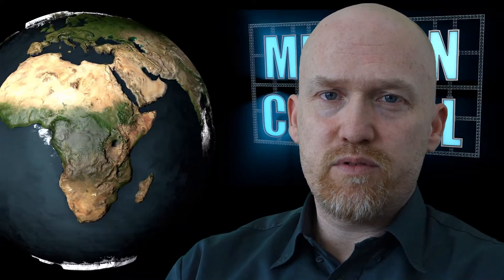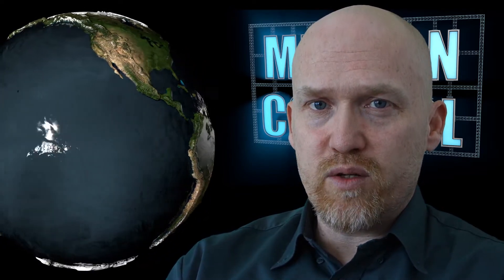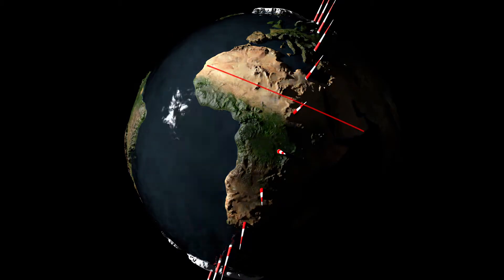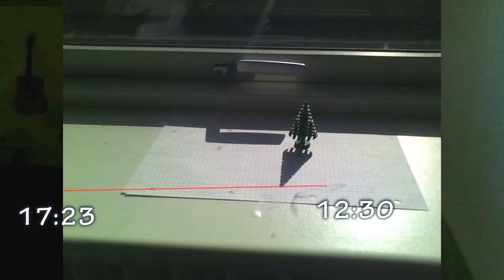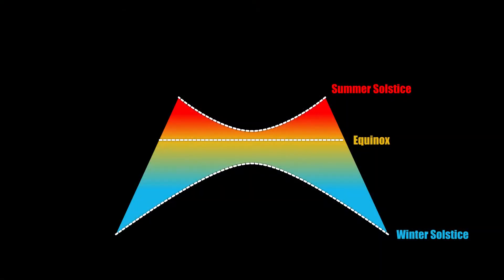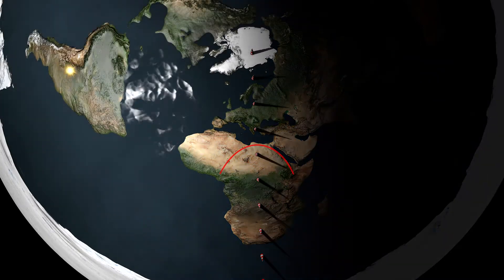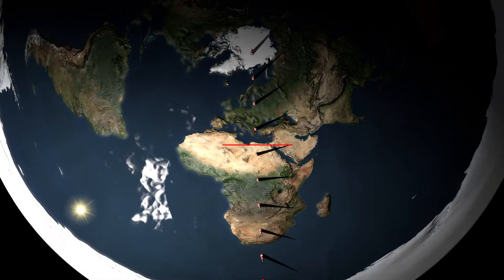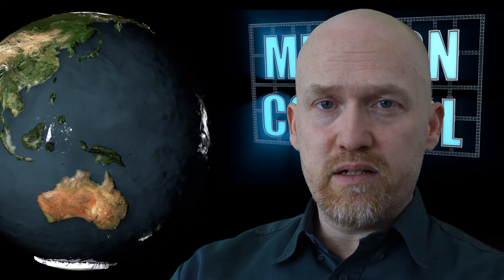Equinox proves globe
This video takes on the issue with flat earth and Equinox.